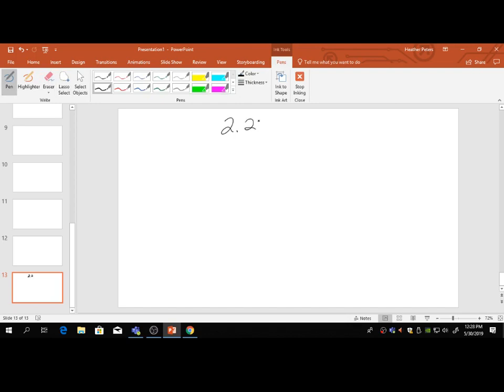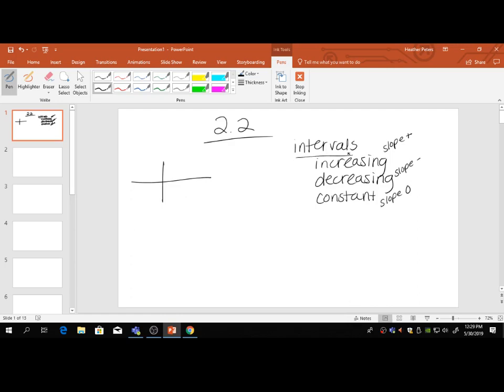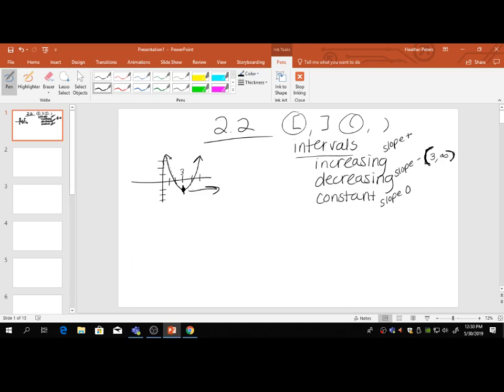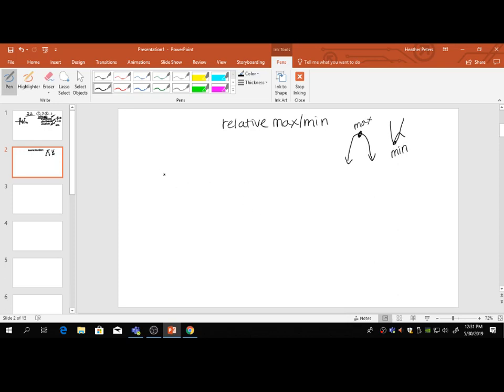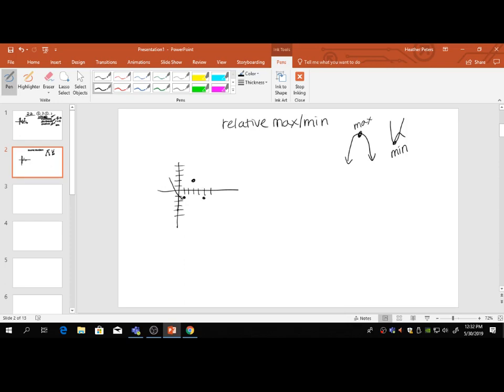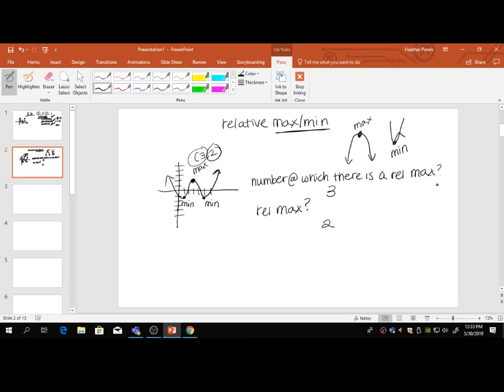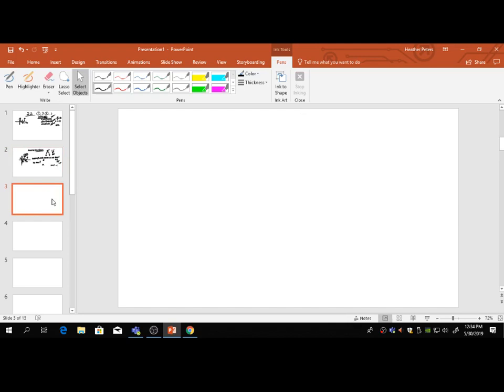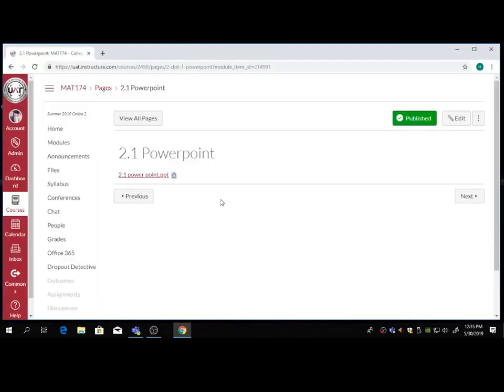College Algebra 2 2 part 1